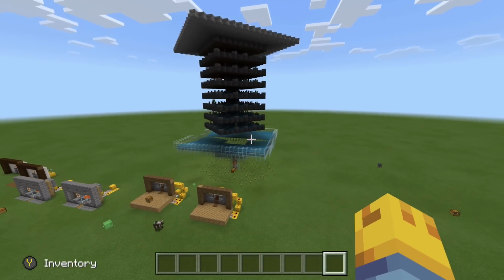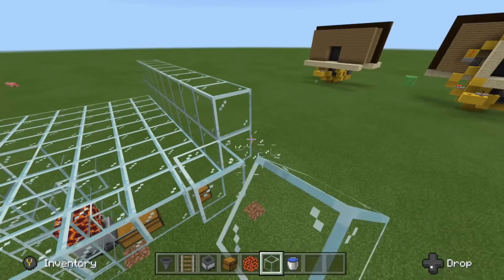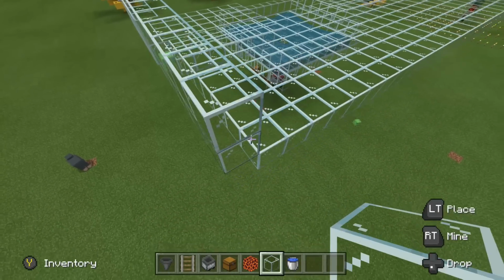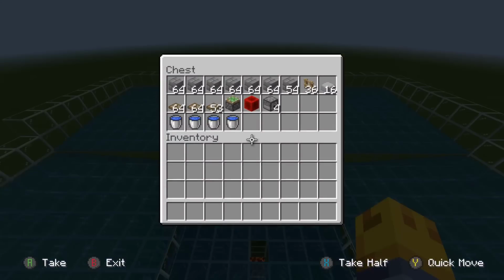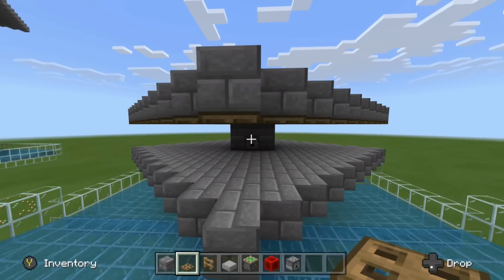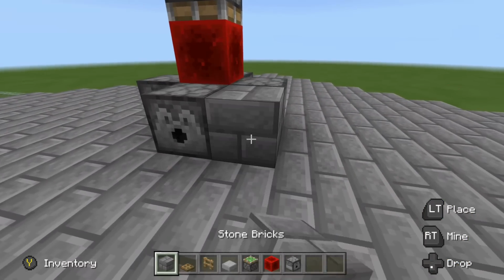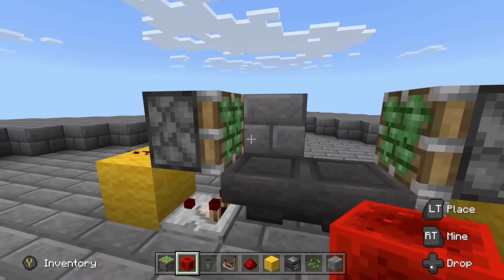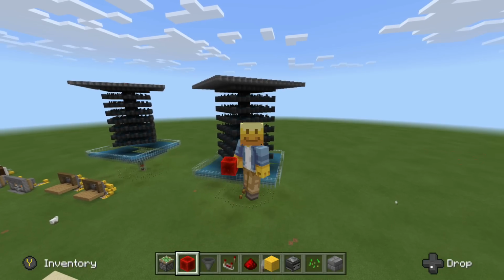Minecraft Creeper Farm (Bedrock Edition) WORKS 1.14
Automatic Creeper Farm for Bedrock Edition Minecraft!! Xbox, PS4, Switch, Phone, Windows 10!

WARNING: Go out to deep ocean and build this 120-150 blocks up in the air so your farm works to total efficiency! AFK must be 30-40 blocks away but be AT LEAST 30. Max efficiency seems to be reached at around 10 layers. Remember to light up or slab the top of your farm so mobs don't spawn on top!!!

A HUGE thanks to COLETON PRANGE who suggested this video and really helped in the testing!
Finally a Bedrock Edition Creeper Farm again that actually WORKS, producing anywhere from 1 to 2.5 stacks of gunpowder per hour, which I will admit isnt like Java, but that is what we are working with. check it out and build it for yourself. It was designed and thoroughly tested by yours truly! FOR MAXIMUM EFFICIENCY PLEASE LIGHT ALL CAVES OR BUILD THIS 130 OR SO BLOCKS IN THE AIR! Dont say I didnt tell you so!

MOB FUNNEL BUILDING MATERIALS: 13 stacks +2 Blocks of Choice ( I chose Glass), 2 Water Buckets, 1 Hopper, 1 Minecart with Hopper, 2 Chests, 1 Magma Block, and 1 Rail (Temporary)

PLATFORM BUILDING MATERIALS PER LAYER: Nearly 3 stacks of Trapdoors, Nearly 7 stacks of Blocks of Choice ( I chose Stone Bricks), 36 Fence Posts, 16 Half Slabs, 4 Dispensers, 4 Water Buckets, 1 Sticky Piston, and 1 Redstone Block. MULTIPLY THIS SECTION BY THE AMOUNT OF LEVELS YOU WANT!

CLOCK AND ROOF MATERIALS: 2 Sticky Pistons, 2 Redstone Comparators, 2 Hoppers, 2 Circuit Blocks, 1 Observer, 3 Redstone Dust, 6 stacks +20 Blocks of Choice ( I chose Stone Bricks)